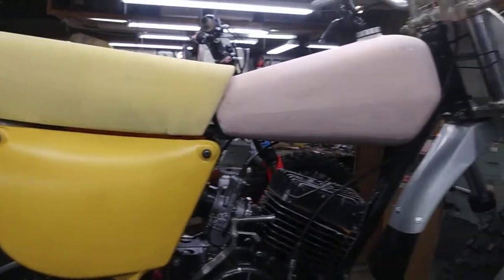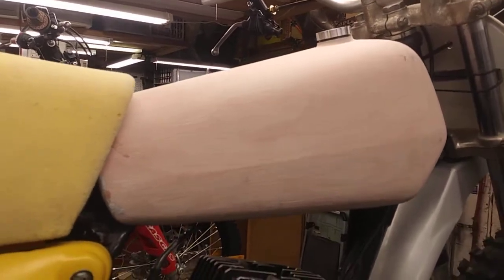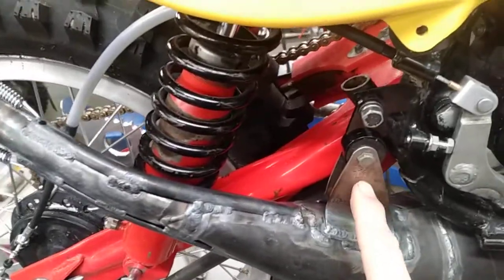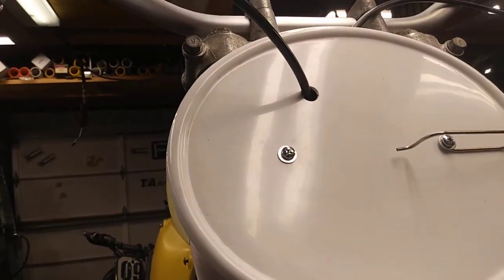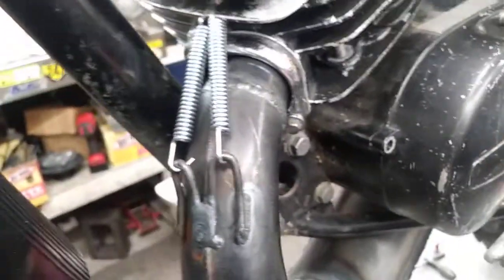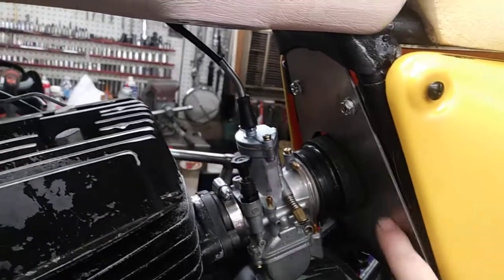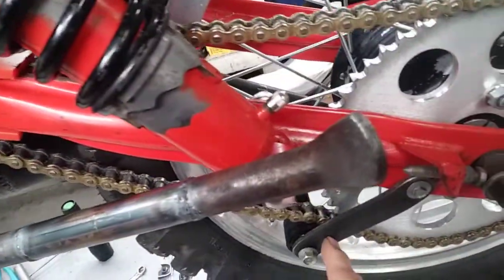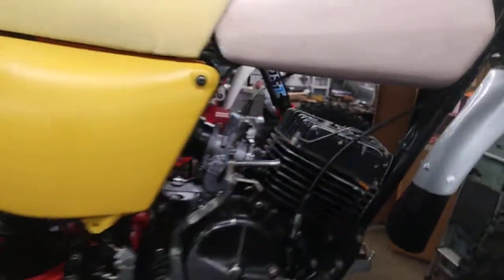amaran final mock up